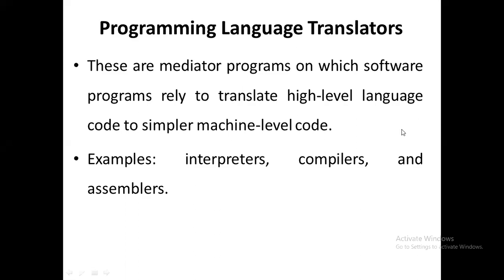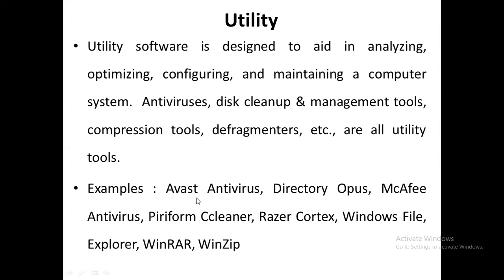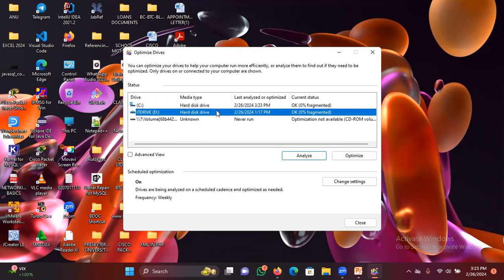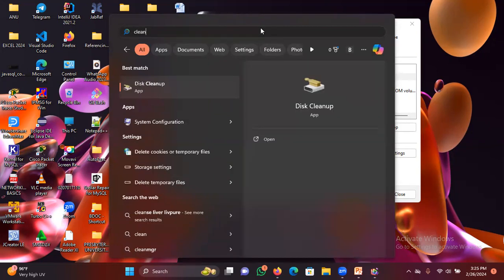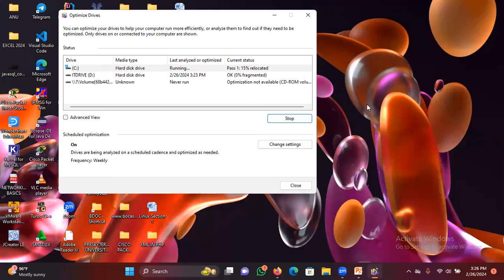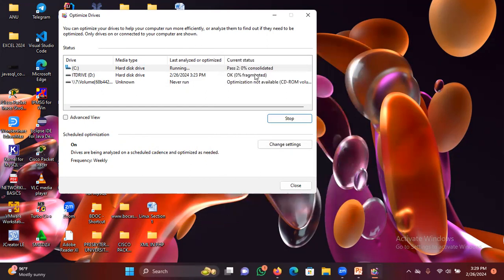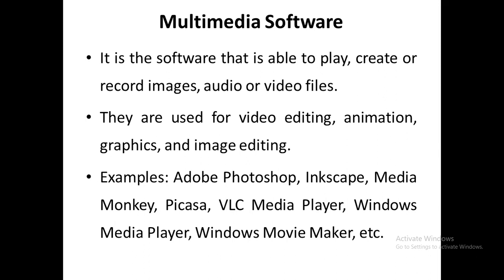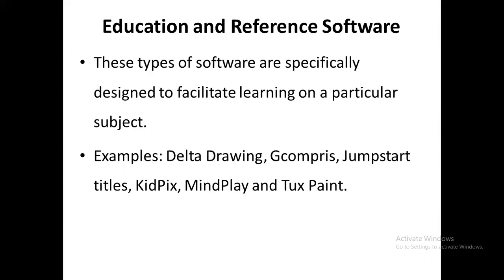Advanced ICT- System software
System Software